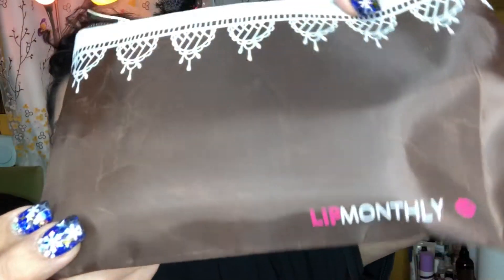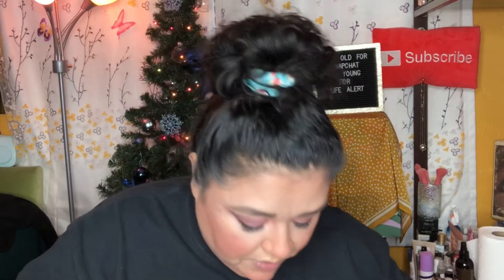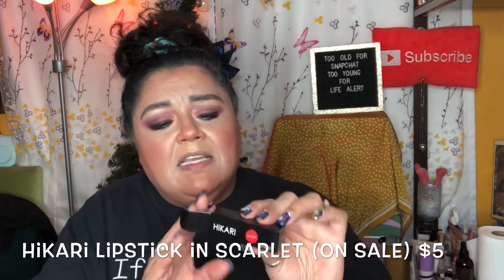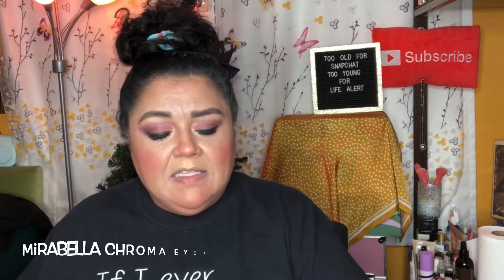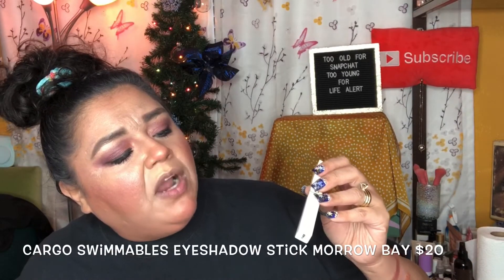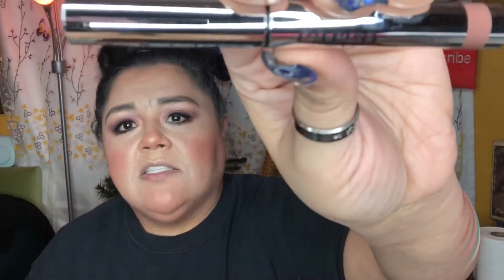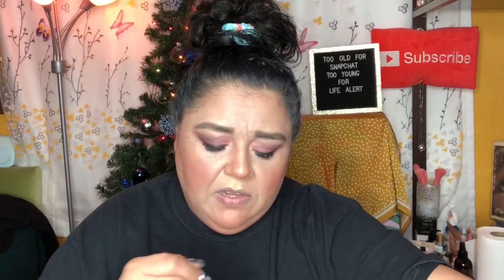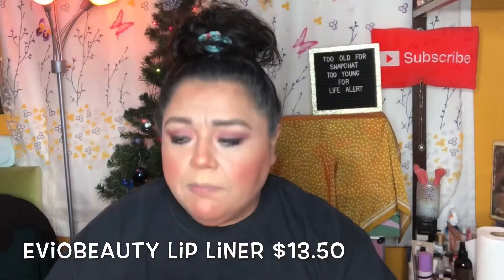Lip Monthly Plus | December 2019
Hello my YouTube Beauties!  Today I received the Lip Monthly Plus bag and I was really impressed.  The overall value was really very impressive. I was not expecting the total to be so high.

XoXo,
Brenda Olvera

My Favorite Makeup:
Dermablend Cover Cream
BareMinerals Foundation Powder
BareMinerals Warmth
Tarte Park Ave Princess Bronzer
Mannakadar Goddess EyeBrow Palette
Tarte Shape Tape Concealer
Gerard Cosmetics Setting Spray
Dr Brant Face Primer
Mirabella Face Primer
Juno Blending Sponge
Moda Brushes -All of them
All Urban Decay Eyeshadow Palettes
Urban Decay 24/7 Eyeliner Perversion
Grande Cosmetics Liquid Eyeliner
Doucce Mascara
TooFaced Better Than Sex Mascara
Becca Highlighters -All of them
Stila Liquid Lipsticks- All of Them
Hank& Henry Liquid Lipstick in-PetalPusher
Also: EVERYTHING FROM BOXYCHARM